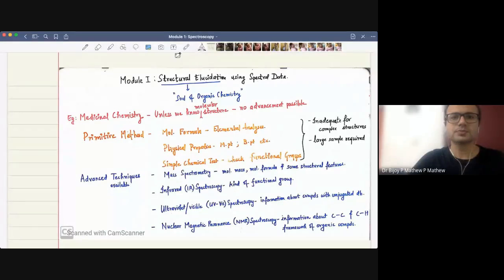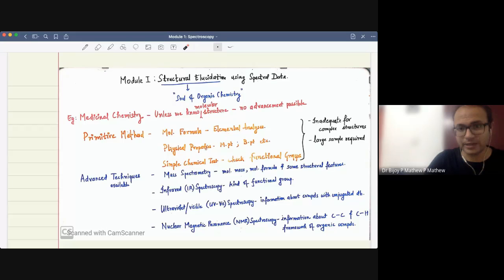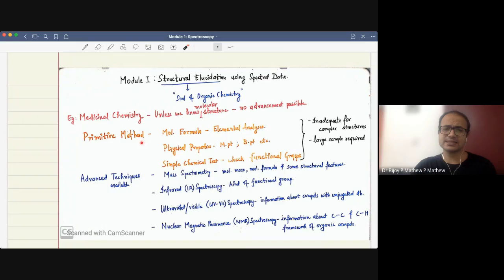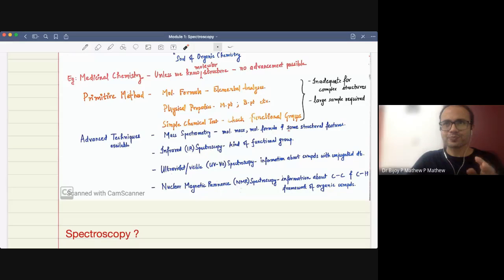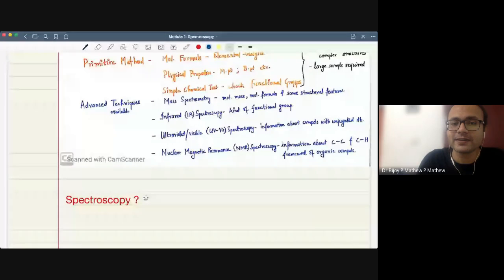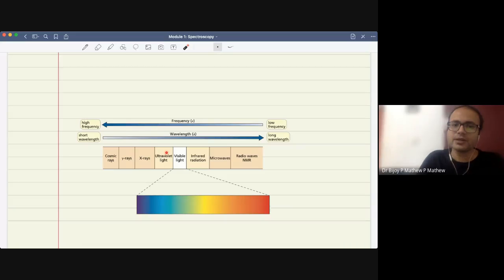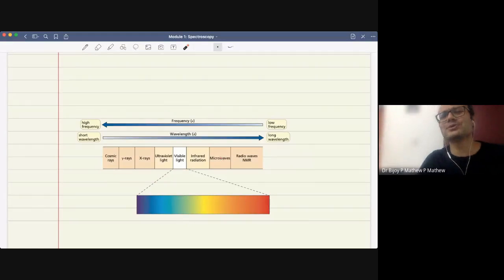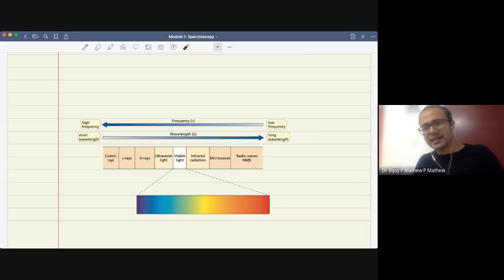Spectroscopy Introduction 6th Sem 2020 11 18 at 20 34 GMT 8